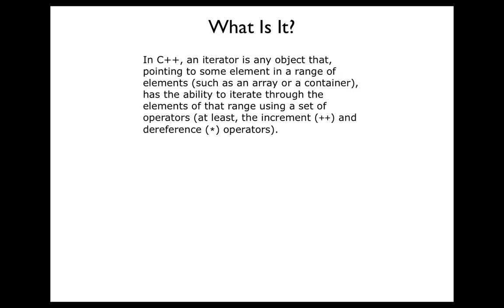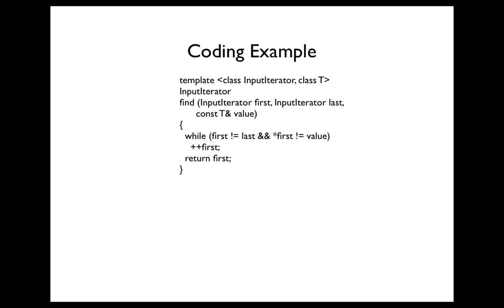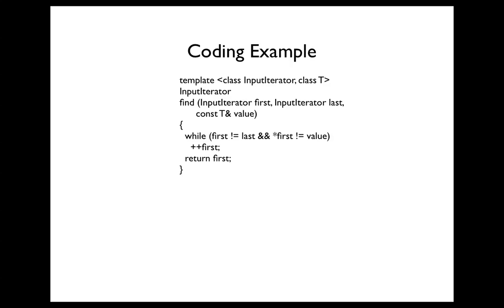Iterators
An Introductory Video on the Concept of Iterators in the C++ Programming Language